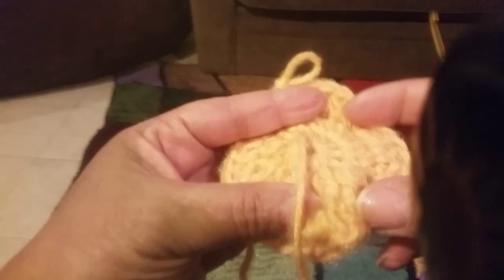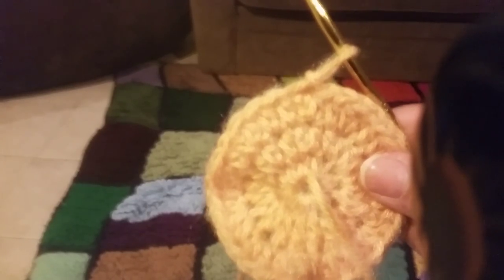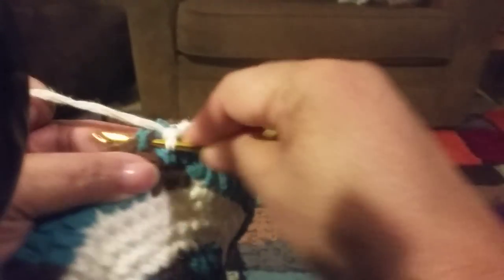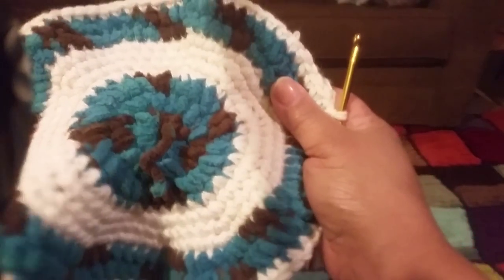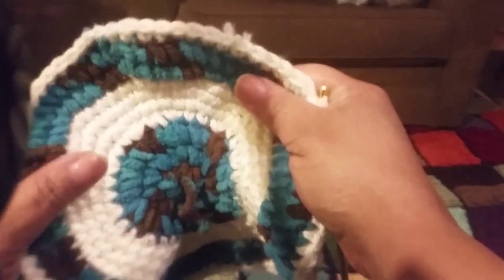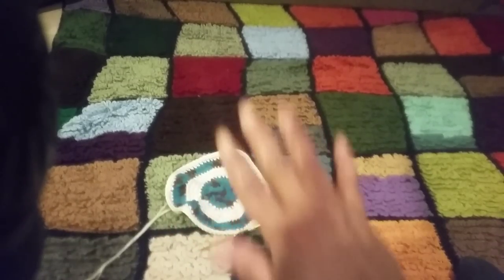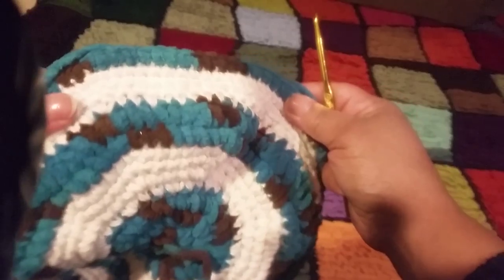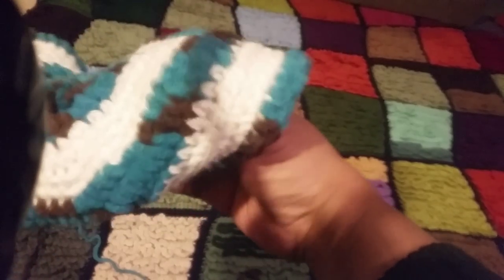Make a Crocheted Clock that works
This idea came from a need, and I was unable to find what I wanted so I made it.
I purchased the the clock unit from Michael Craft store for $9.99 then glued on with fabric or hot glue and put in a double A battery.